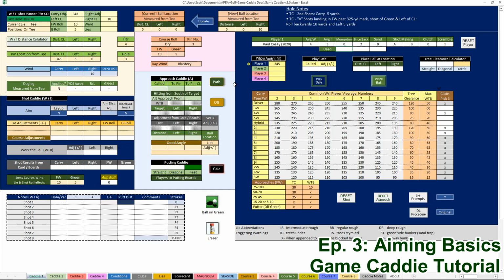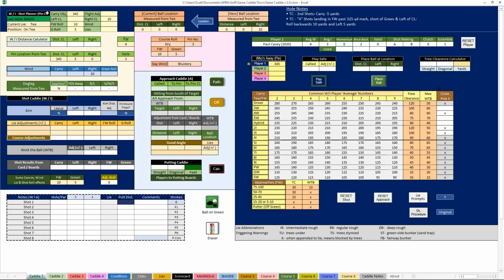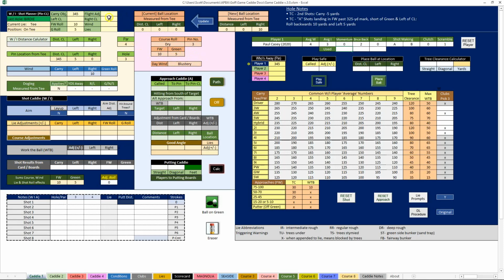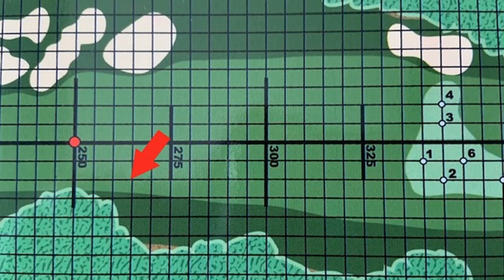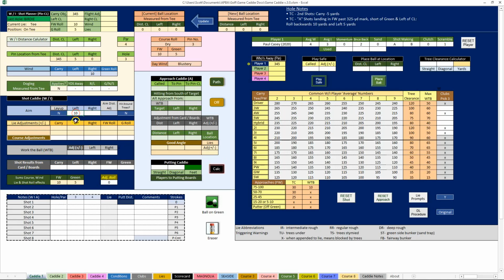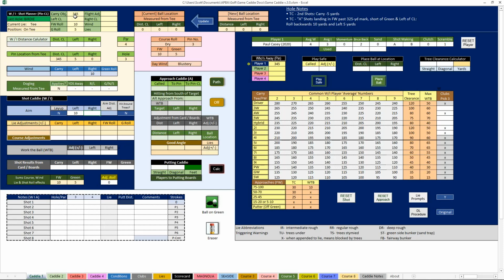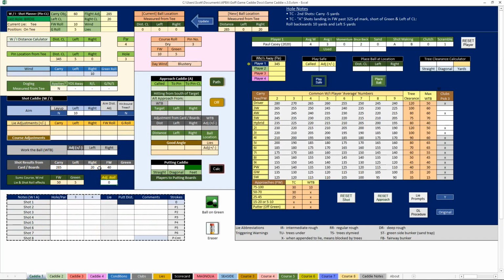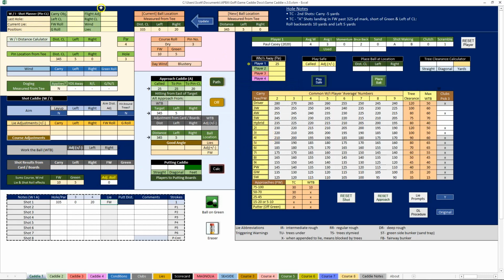APBA Golf - Game Caddie Tutorial Ep. 3: Aiming Basics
How to plan and execute a Wood or Iron shot that involves aiming.